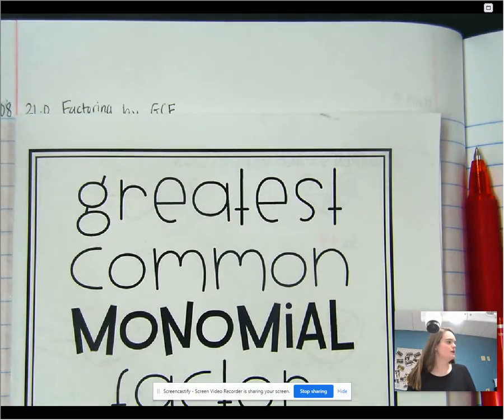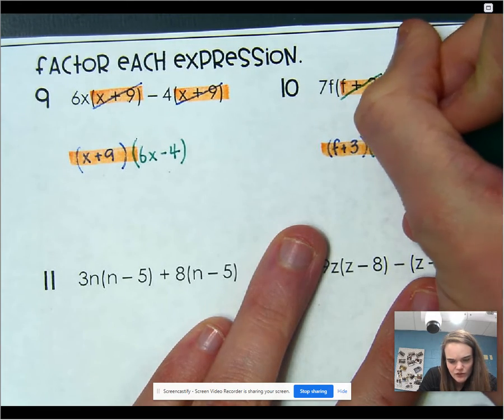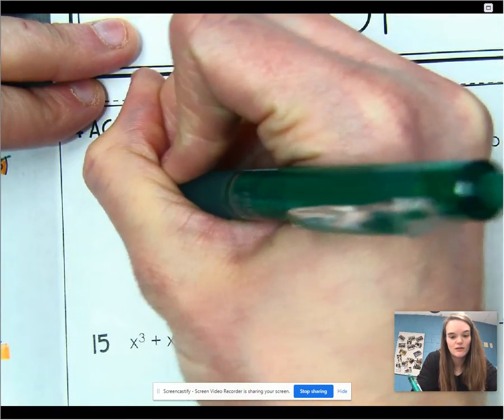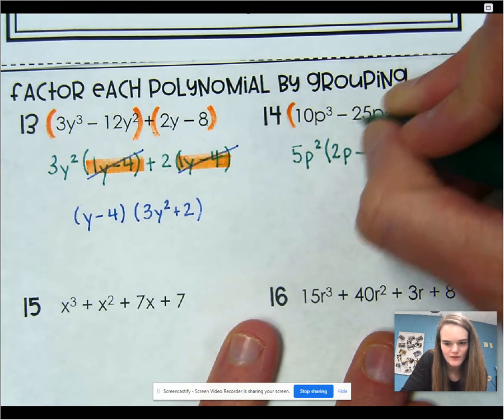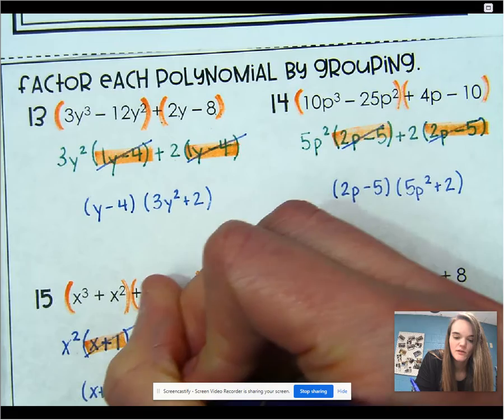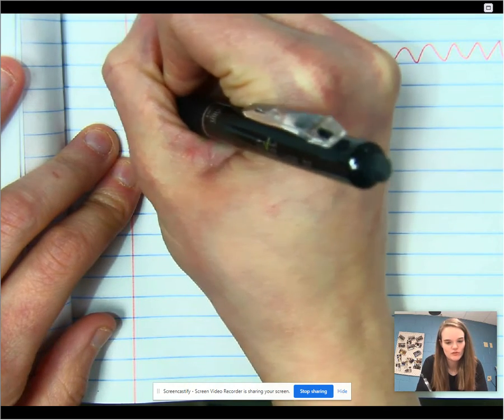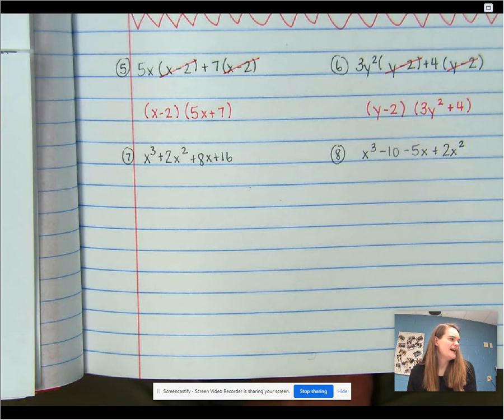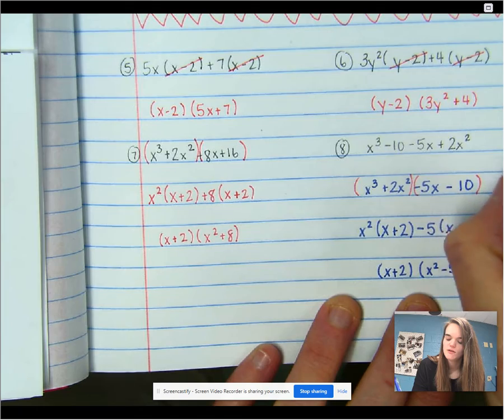21.0 Factoring by GCF Part 2